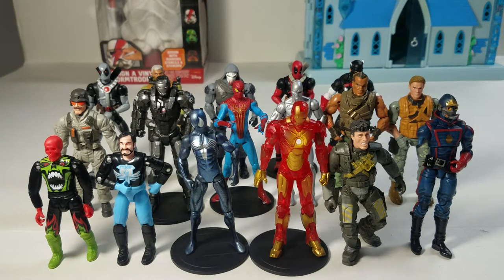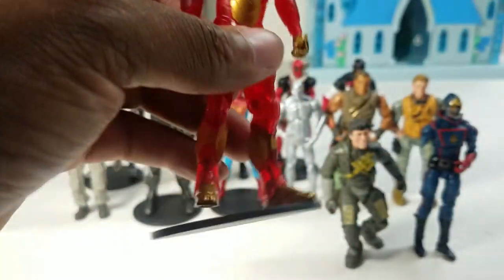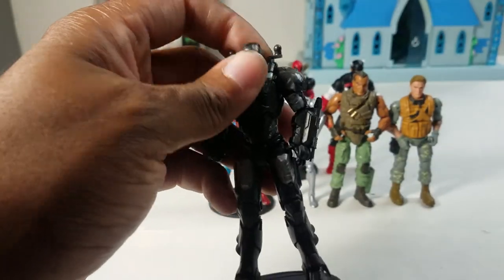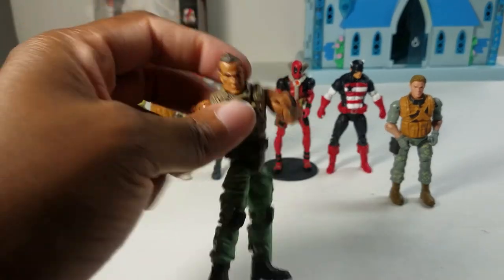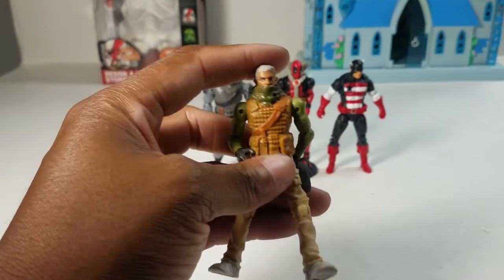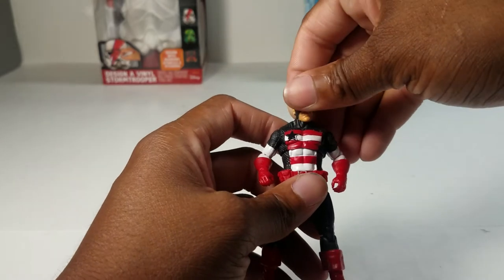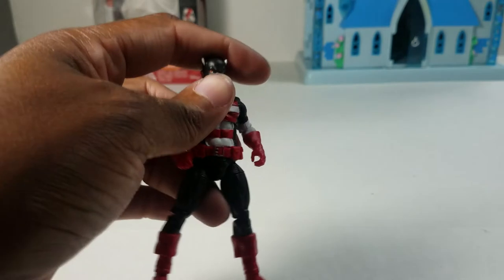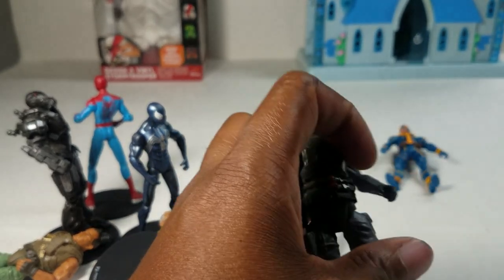Civvies, Soldiers, Spacemen & Superheroes #3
Twenty figures for this episode of CSSS, featuring mostly superheroes.